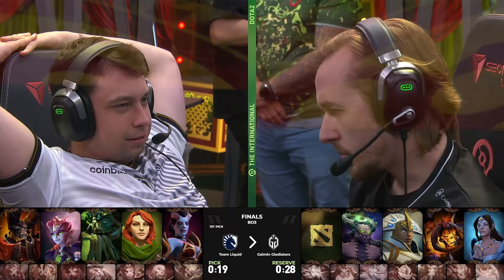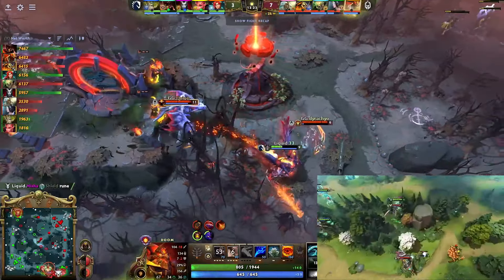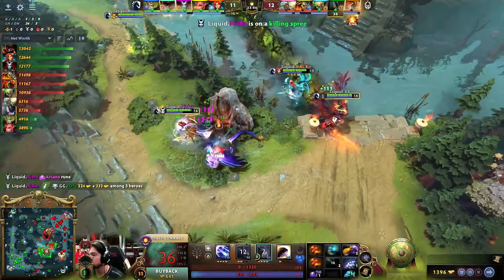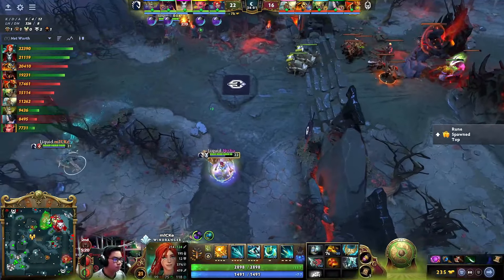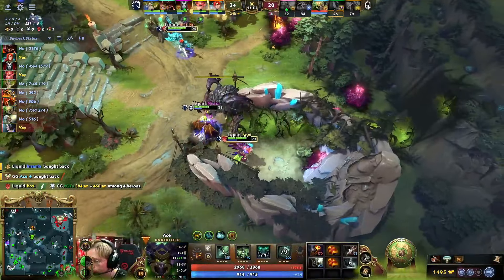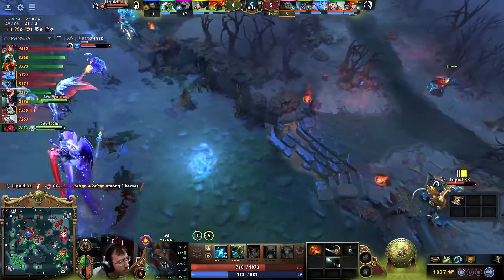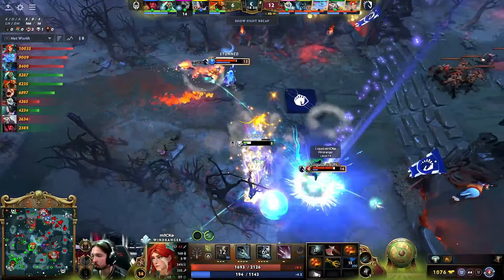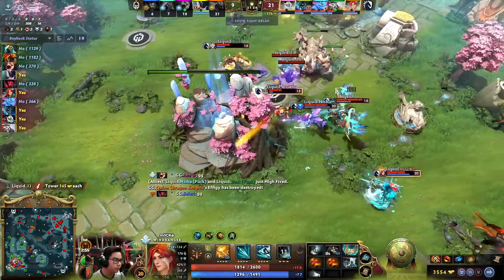LIQUID vs GLADIATORS - TI13 FIRST FINALIST ▌THE INTERNATIONAL 2024 DOTA 2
team liquid vs gaimin gladiators ti13 2024
commentary by SUNSfan & syndereN

I captured all the greatest moments in the game client with my camera work.
, this video bought to you by Dota 2 Rapier - FastestFromSEA